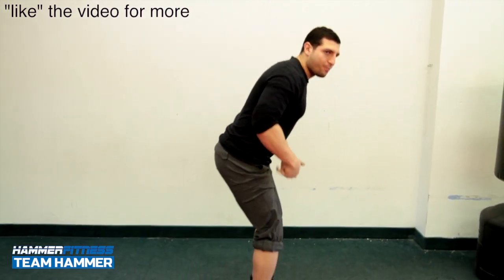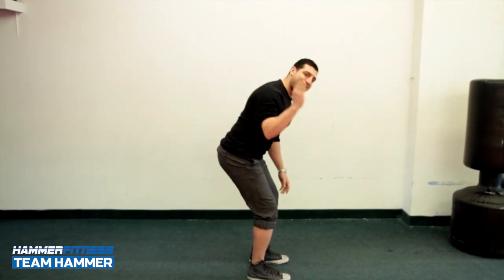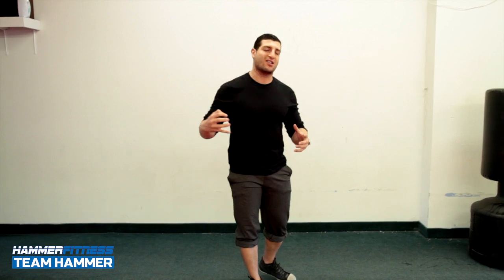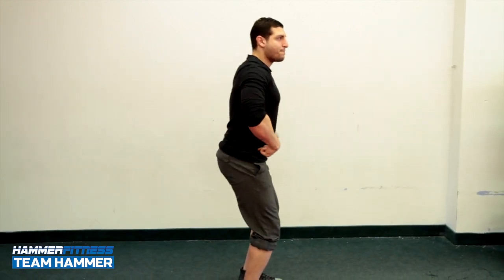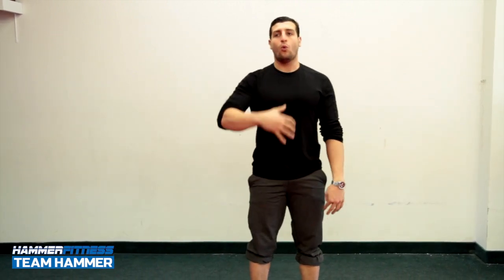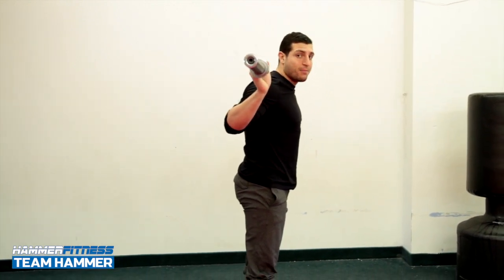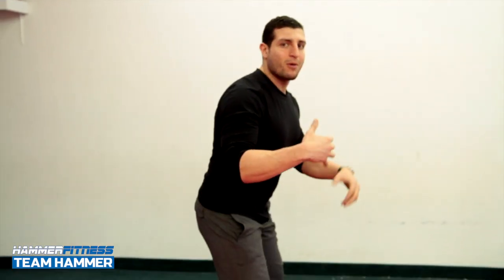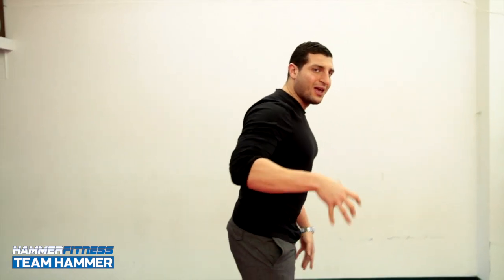The Biggest Deadlift Mistake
Amer the Hammer teaches you how to avoid making the best mistake that most people make while deadlifting.